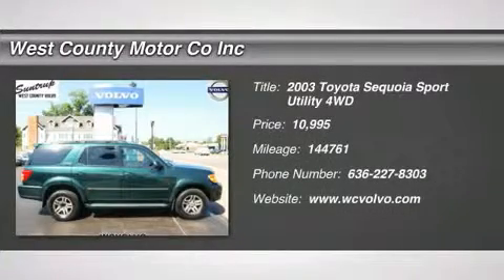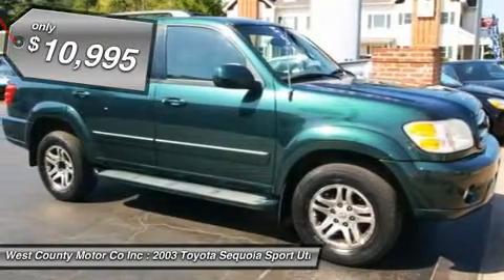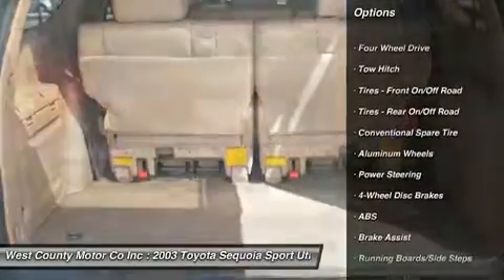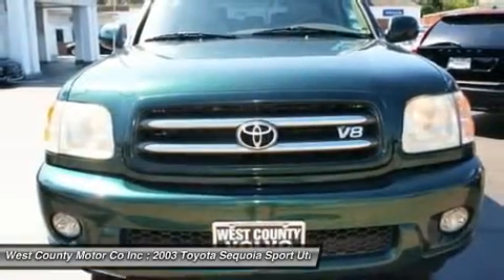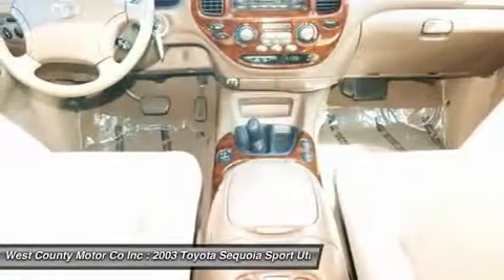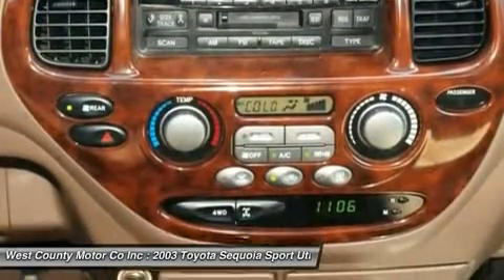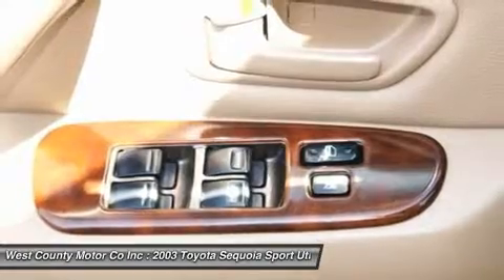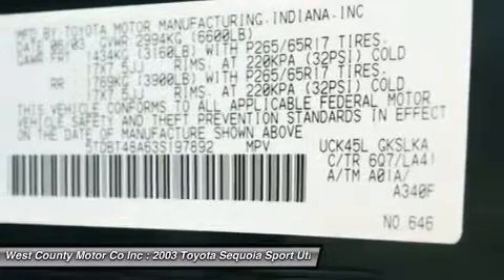2003 TOYOTA SEQUOIA Manchester, MO F15931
2003 TOYOTA SEQUOIA Manchester, MO
Stock# F15931

Top of the line, folks. That's what this 2002 Toyota Sequoia Limited is--top of the line. You won't find a better-appointed car anywhere that can wear so many different hats. Want a people-mover to get your kids to school and football practice? Here it is. Want a big, safe car to drive on snowy winter streets? Here it is. Or maybe you want a surefooted, powerful vehicle to pull your boat or RV on weekends. Sequoia can do that for you too, and do it in style. It is powerful, roomy and in Limited trim it is luxurious as well. This ship comes with every power option in the book, including leather, and a moonroof. You'll look forward to every chance to be in this cabin whether the trip is short or long. On the road, notice the authority of the 240 hp 4.7L V-8. Four wheel drive and ABS brakes with Brake Assist give the driver extra tools when the weather is afoul and firmer control is required. Whatever the hat is that you need Sequoia to wear, it's ready to do the job. This is a big St. Bernard of a car, and who knows--it might be your best friend. Come in Today for a Test Drive!